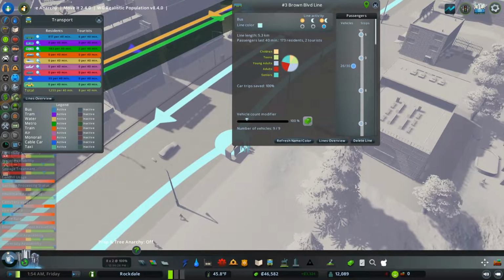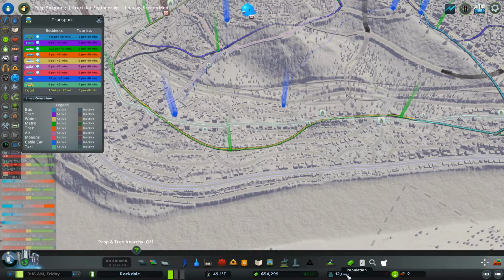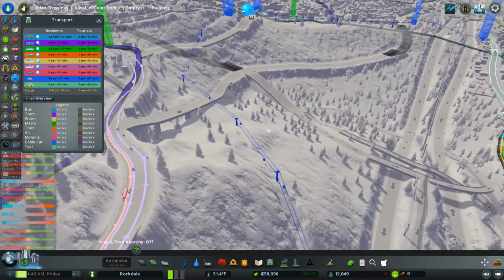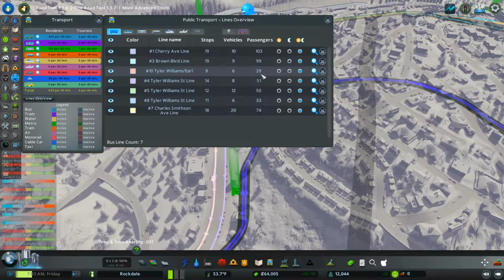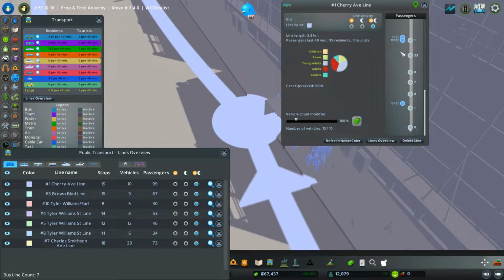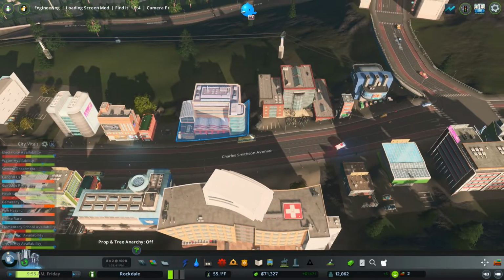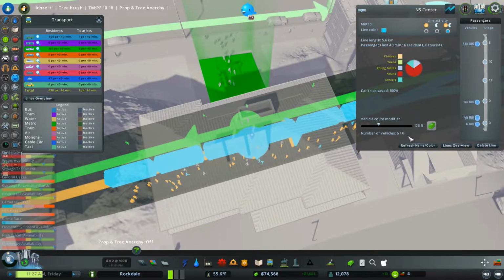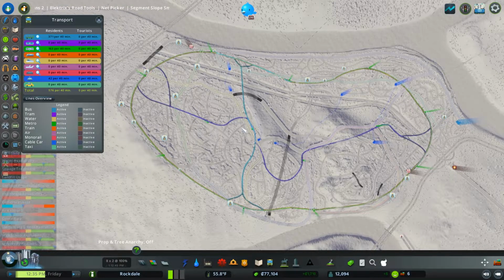Advanced Public Transit Management - Cities: Skylines Tutorial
In this video I detail some of the more advanced tools you can use to manage your public transit lines in Cities: Skylines so you can optimize existing routes instead of just throwing more routes at the problem.

If you like this video, please give it a thumbs up and if you'd like to see more videos like this in the future, I'd greatly appreciate a subscription as well. I would love to put out more Cities Skylines content!

For more tutorials like this one, also please check out MoveTheMouse on YouTube who is also doing tutorials for Paradox themselves for the console version of Cities Skylines!